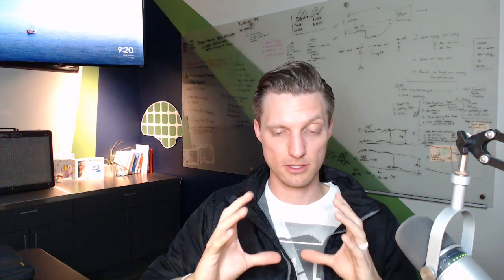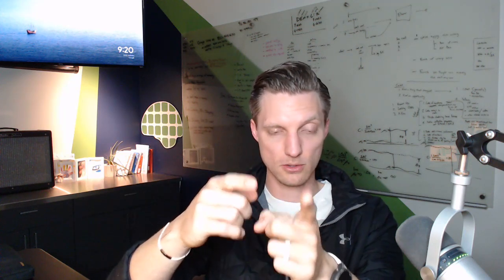GA4 Audit: 'add to cart' Events Aren't Tracking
How to get your add to cart events tracking in GA4 and how to make them insightful.

Check out our free audit tool to find your data collection issues and how solve them.